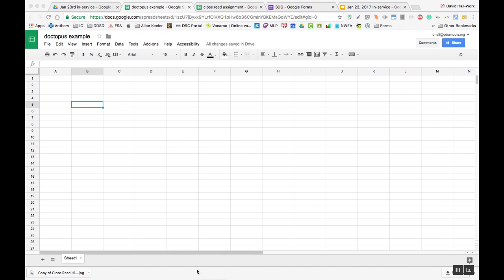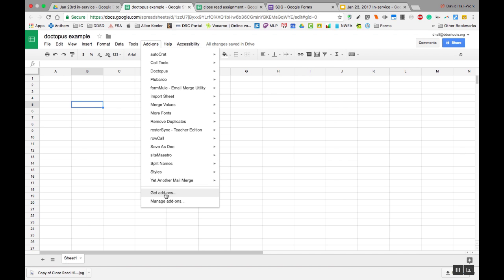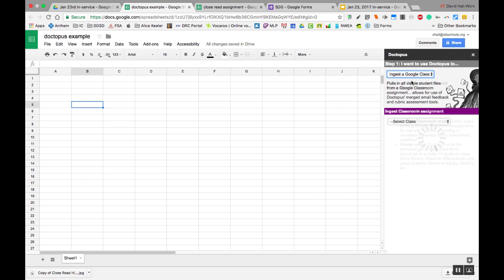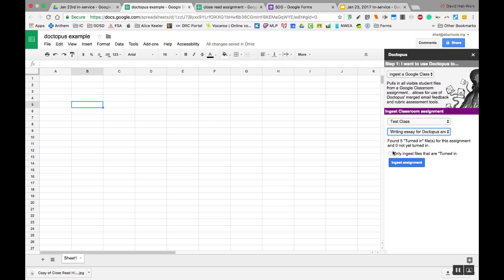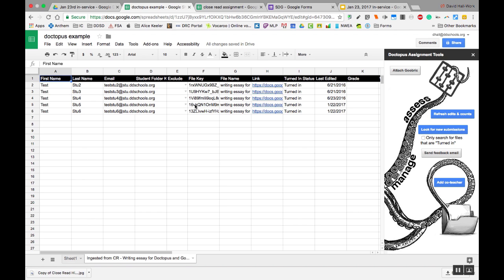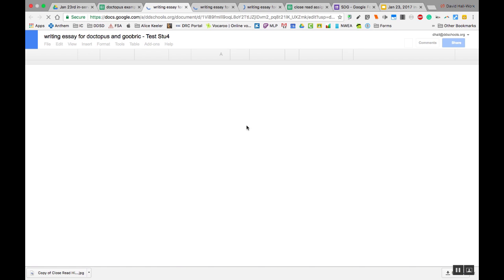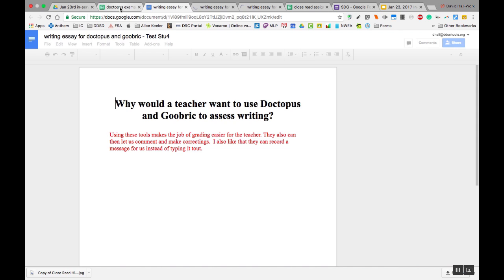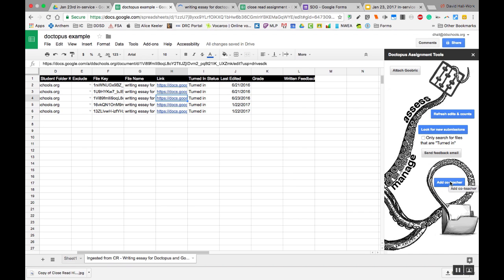Using Doctopus with Google Classroom